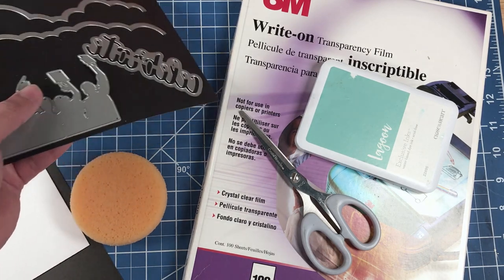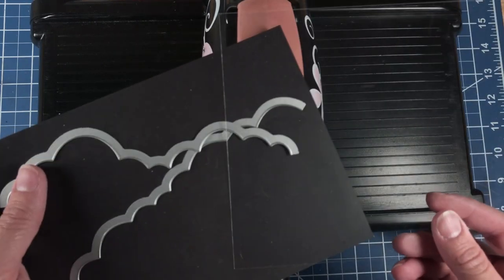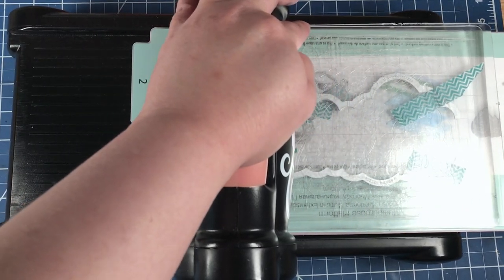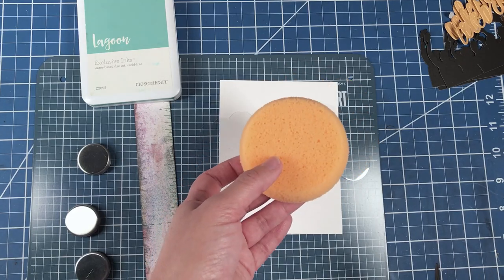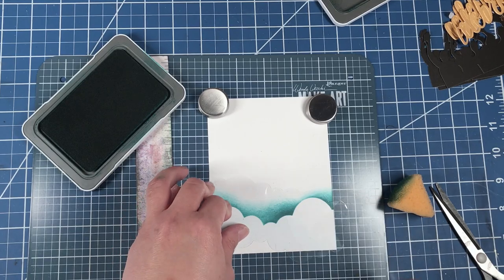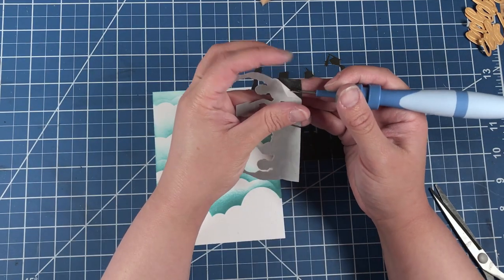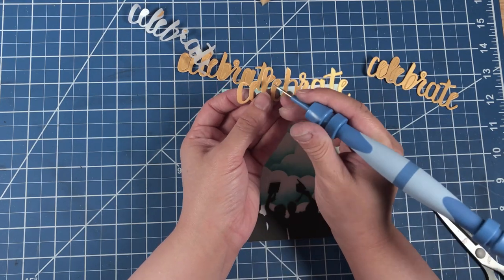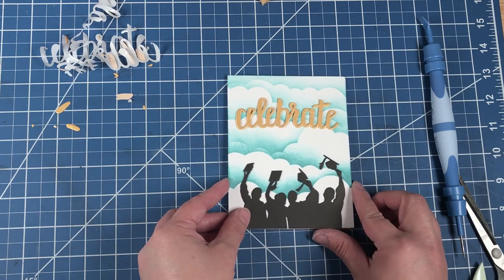Graduation Card with Sponged Clouds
Creating a Graduation card and showing how to create a sky background using a sponge. This card was created as part of my Dies R Us Inspiration Team position.

SUPPLIES

Paper:
*LUXPaper 8.5” x 11” Gold Metallic Cardstock

*CTMH White Daisy

*CTMH Black

Ink:
*CTMH Lagoon ink

Dies:
*The Stampin' Up Rainbow Builder Framelits die is retired. But this is a wonderful substitution
-Cloud Edge Border Metal Craft Cutting Dies
-Dies ... to die for metal craft cutting die - Snowmound / Cloud Border edge

 *The Impression Obsession Graduation dies are retired. But these dies would work wonderfully
-Cheapo Dies - Graduation Boy

*The Stampin' Up Amazing You die is retired. But these are terrific substitutions.
- Impression Obsession - Dies - Birthday Top Edgers

Accessories:
*CTMH Round Sponge

*Transparency Film

*Spellbinders Tool 'n One Multi-Purpose Craft Tool